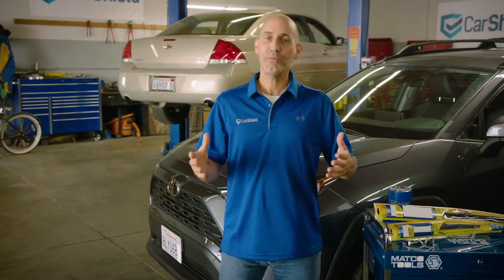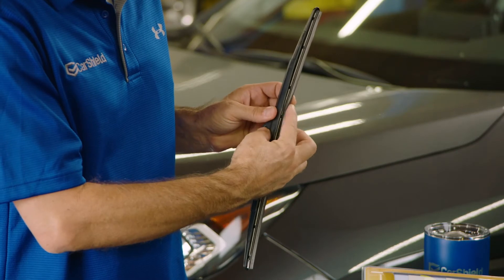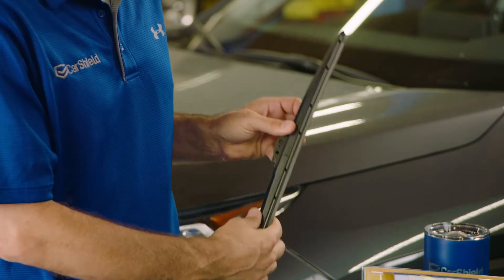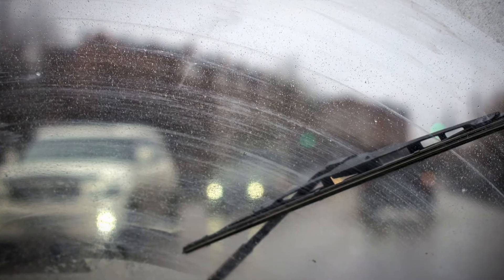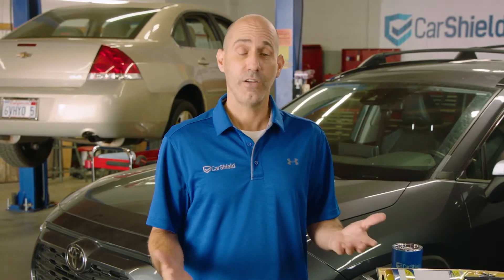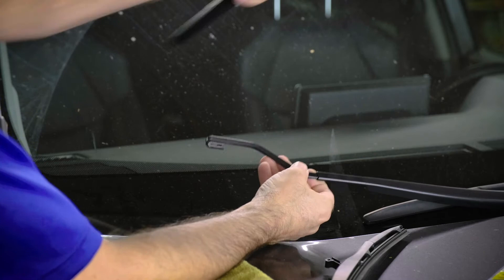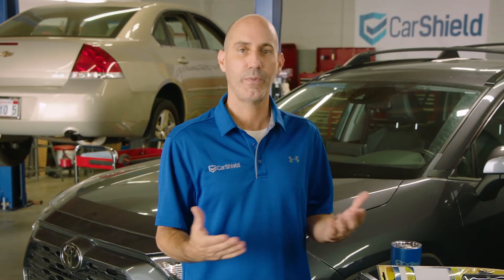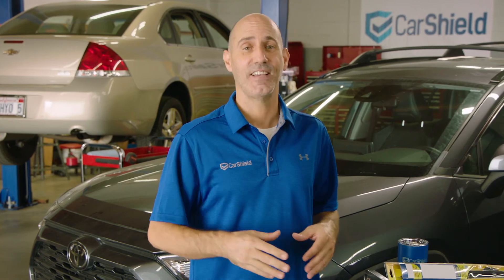Tips & Tricks: How to Maintain and Replace Windshield Wipers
In this episode of CarShield's Tips & Tricks, Jason Lewis from ​@AutoEdits, covers how to know when you need to change your windshield wiper blades. He also shows you how easy it is to swap them out so that you can drive safely.  He also goes over why wiper blades make that weird noise and how to determine if it's time to replace them.

Tune in next week when Jason explains how to maintain your car battery.

Deductible may apply. See Contract for Rental Car eligibility. CarShield markets vehicle service contracts administered by American Auto Shield, 1597 Cole Blvd #200, Lakewood CO, 80401; FLORIDA License number: W111454. Parts of like kind and quality may be used including remanufactured parts. Coverage not available in California.